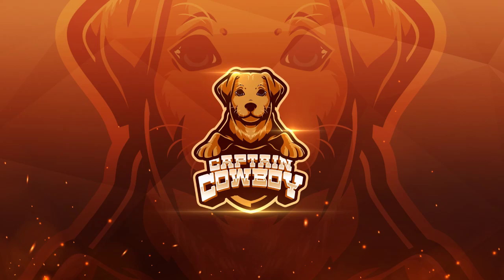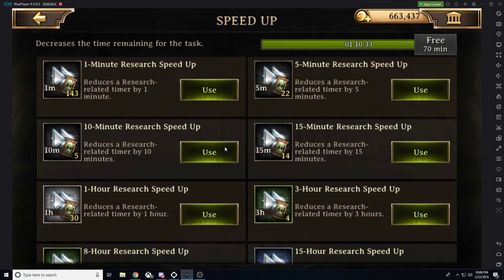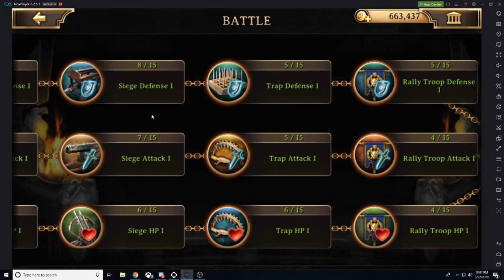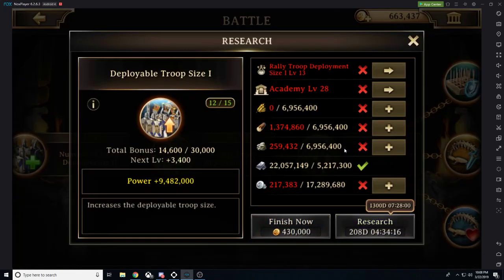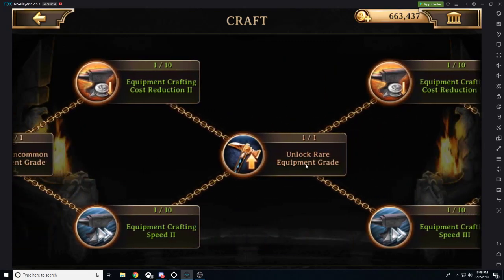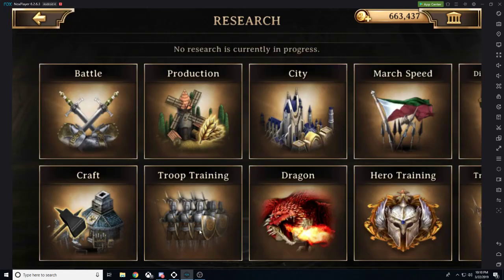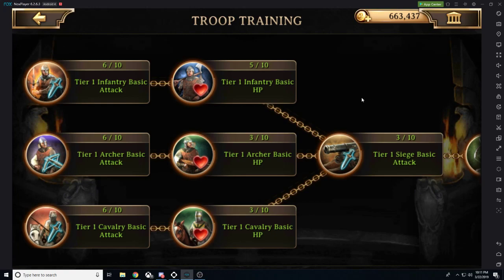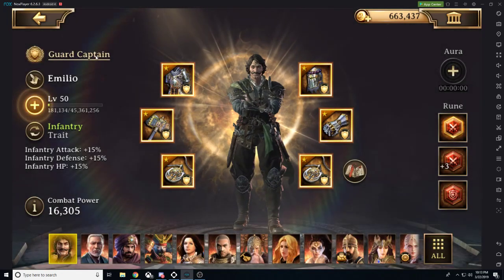Research Focus Iron Throne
Use that link only^